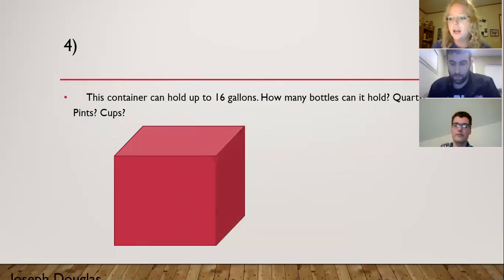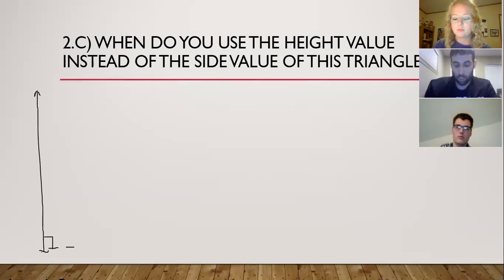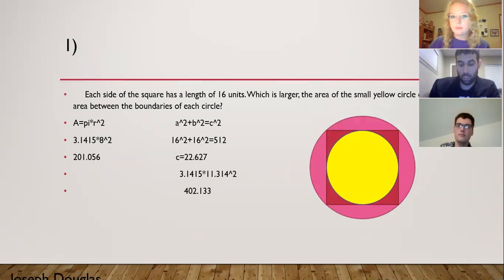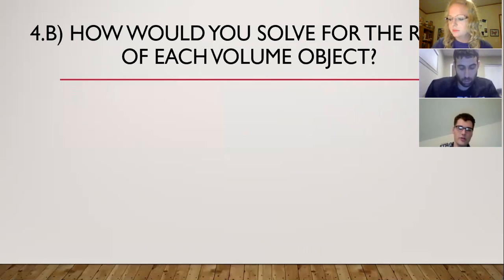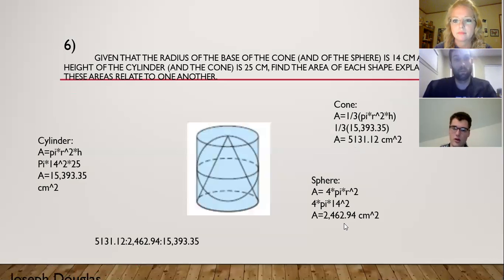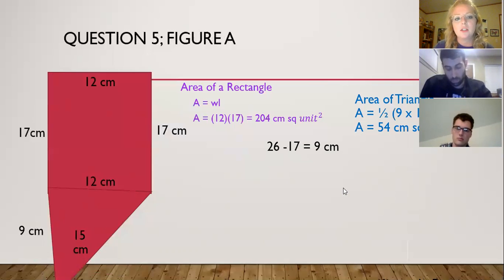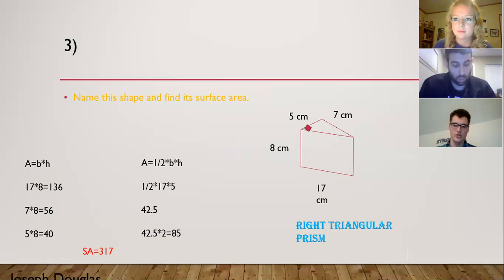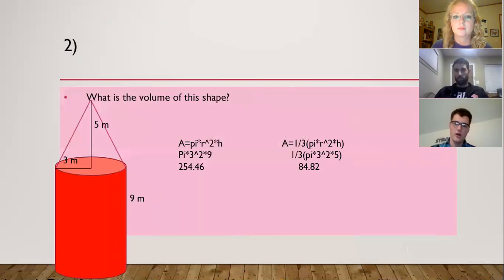PenningtonAmandaMFT2 TeamTeach Ch 10 2243 S2019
CH. 10 Volume, Area, Length with different shapes including triangles and rectangles and shapes with multiple groups. Learning to apply equations and finding radius in circles.
Amanda Pennington
Jerry Boling
Joseph Douglas